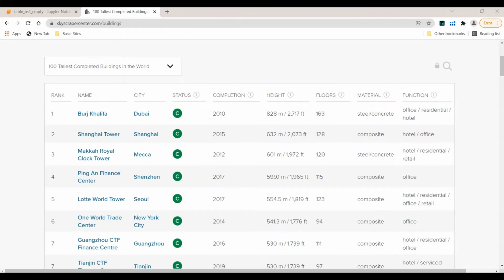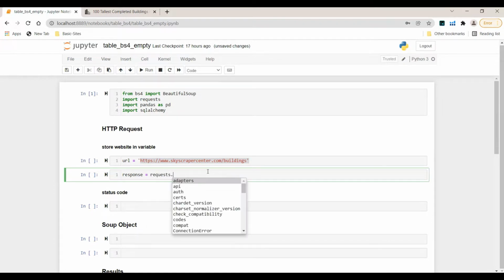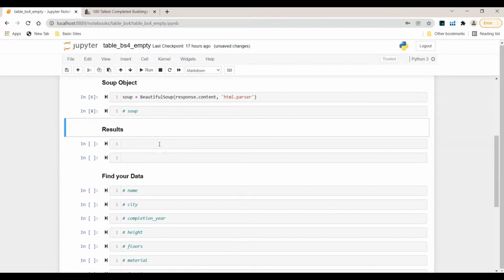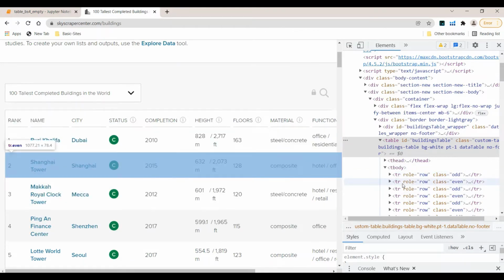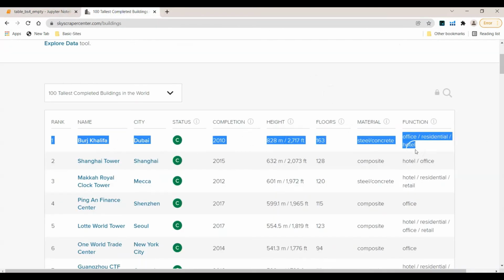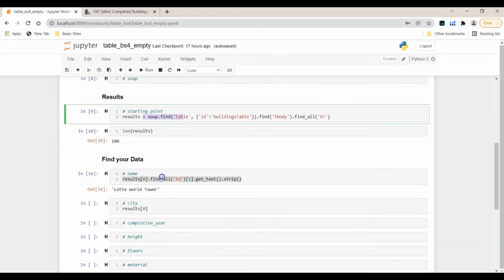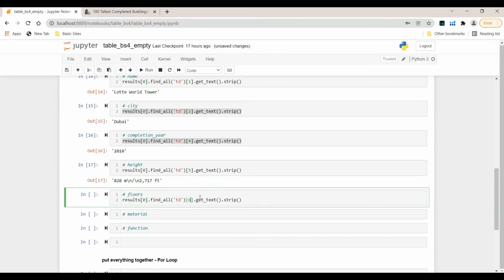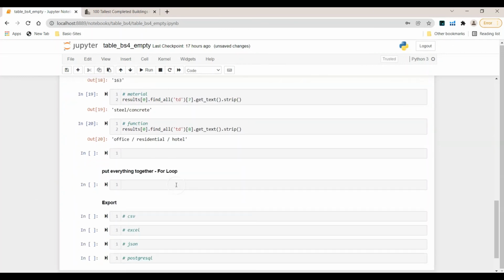Web Scraping Tables with Python Series - Selenium | Beautiful Soup | API Scraping [Part 4/9]